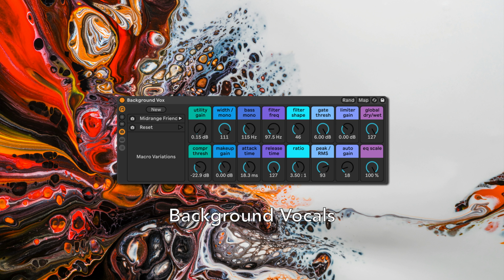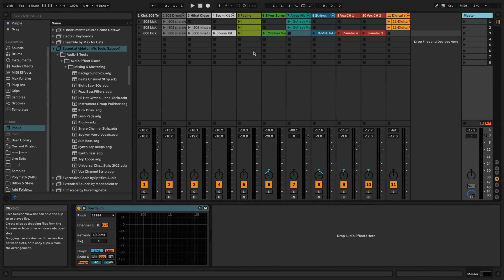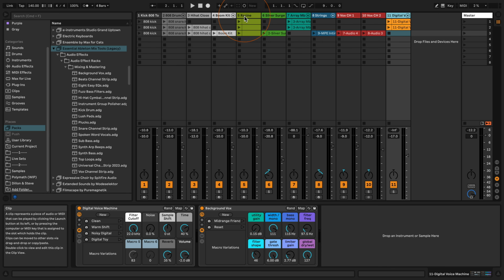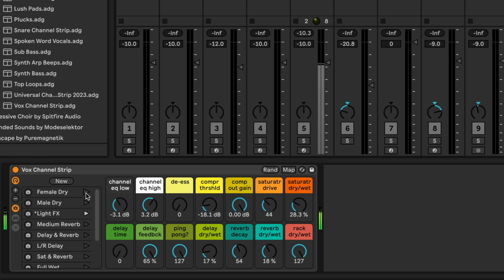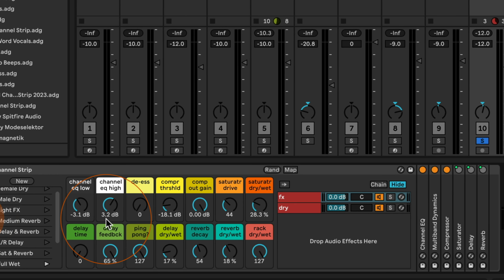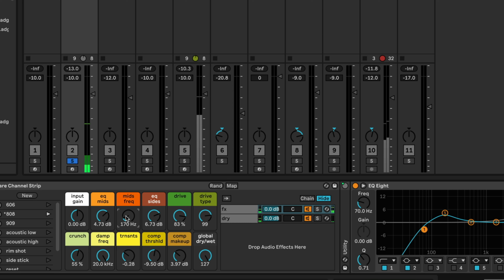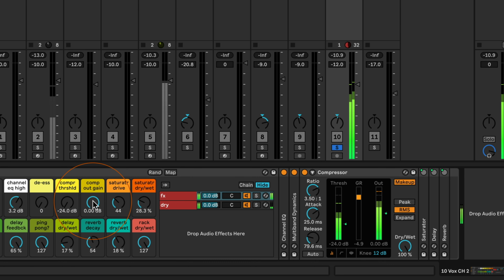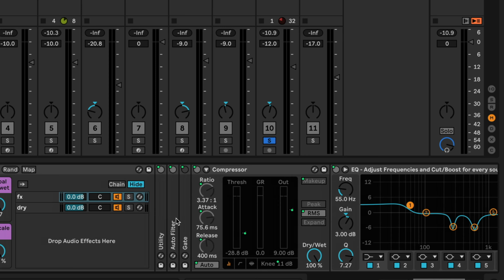Essential Ableton Mix Tools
These Ableton Live Racks give you the mix tools you need for all the common sounds we use in (electronic) music, so you can dial in tight, solid mixes with confidence. 17 audio effect rack for Live 11 Standard and up to mix anything from individual drum sounds, beats to bass, instruments and vocals with ease. Make your mixes shine!

A collaboration with @hybrid-dj.

❥ Madeleine